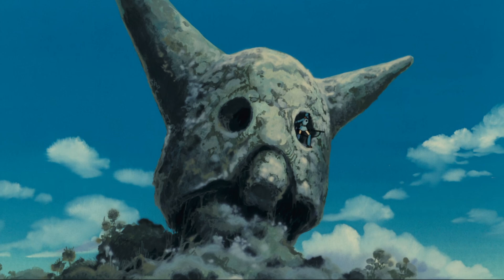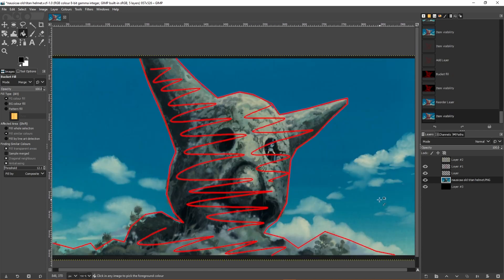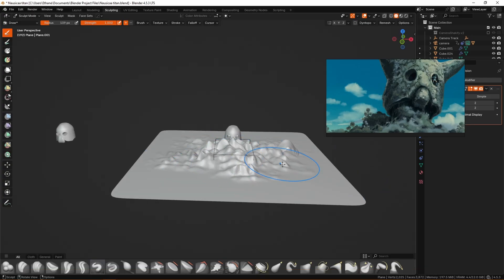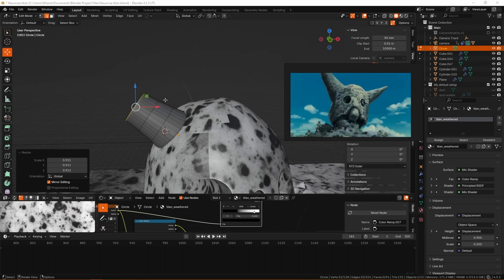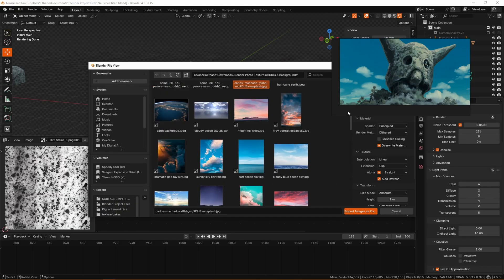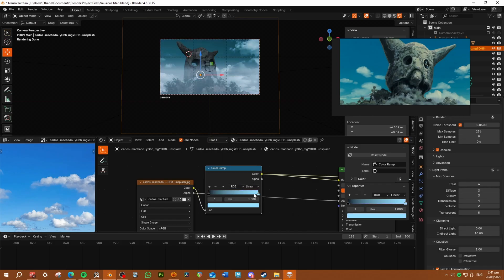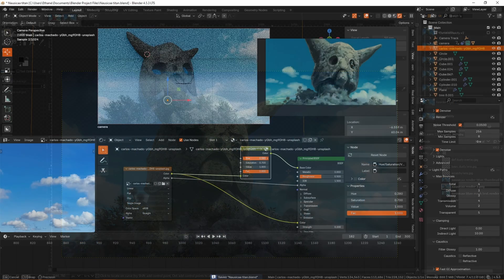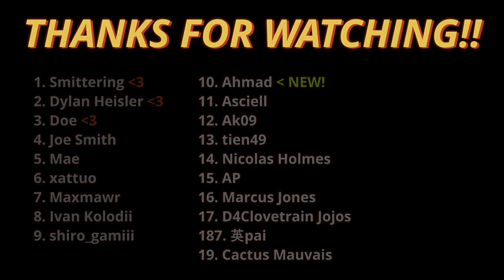Making an Anime Scene in Blender | Nausicaä of the Valley of the Wind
Making an Anime Scene in Blender | Nausicaä of the Valley of the Wind Render

In this video I remake the composition of one of the beautiful scenes from Hayao Miyazaki's masterpiece that is Nausicaä of the Valley of the Wind Render, from all the way back in 1984. This scene is at the beginning of the film and is one of the most picturesque scenes and is also slightly iconic. Honestly, it gives off some Hollow Knight vibes. I also go over the way this scene has been arranged and discuss points that will be addressed in the 3D workflow in Blender.

Nausicaä of the Valley of the Wind Render | Making an Anime Scene in Blender

Making a Realistic Anime Scene in Blender | Nausicaä of the Valley of the Wind Render
Creating an Anime Scene in Blender | Nausicaä of the Valley of the Wind Render
Creating a Ghibli Render in Blender | Nausicaä of the Valley of the Wind Render

Trying to recreate Hayao Miyazaki's art in Blender 3D
Recreating Nausicaä of the Valley of the Wind Render in Blender
Recreating Ghibli Style in Blender | Exploring Miyazaki’s Visual Poetry
Ghibli in Blender
The Secret Behind Studio Ghibli Style!